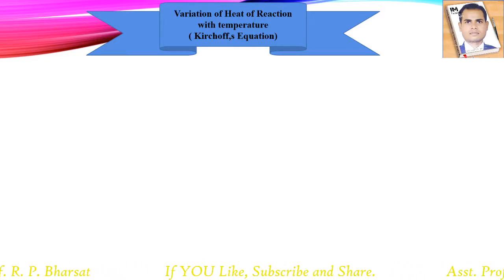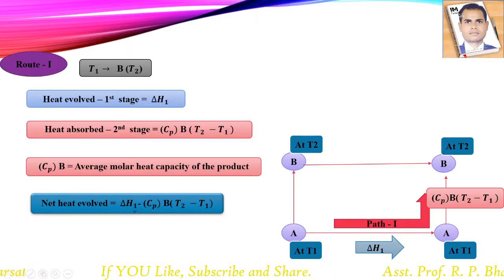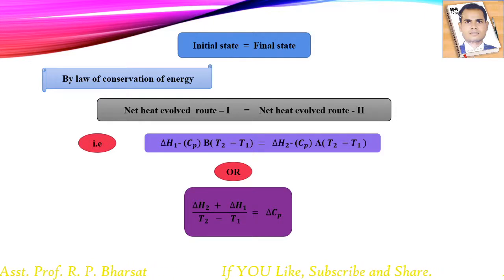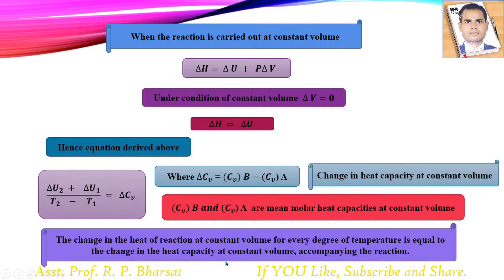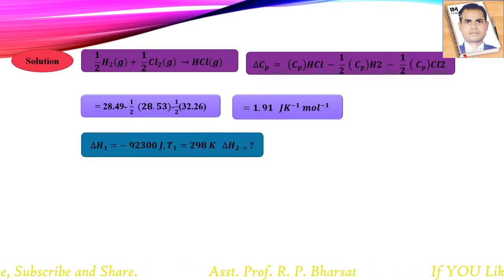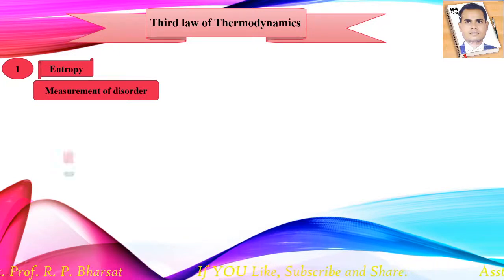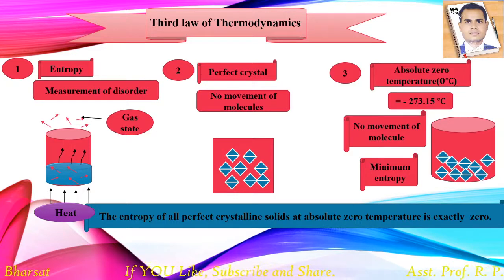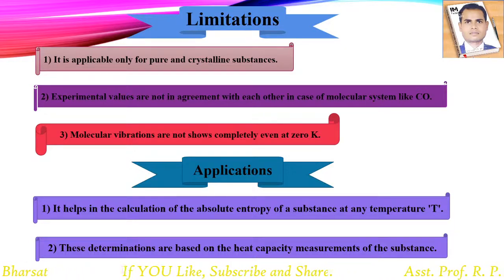Kirchoff's Equation & 3rd law of thermodynamics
Chemical Energetics (Physical Chemistry)